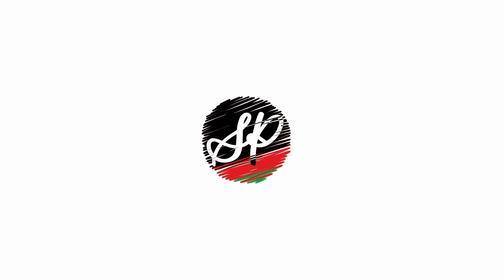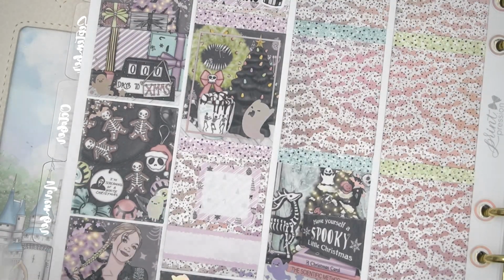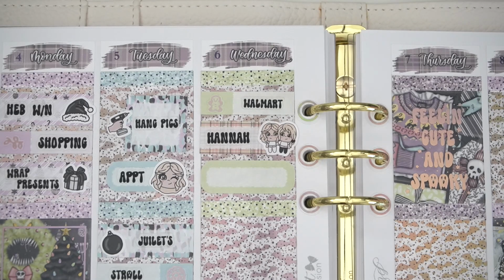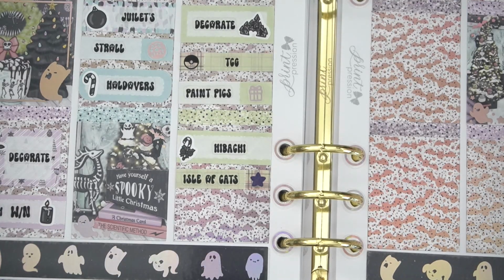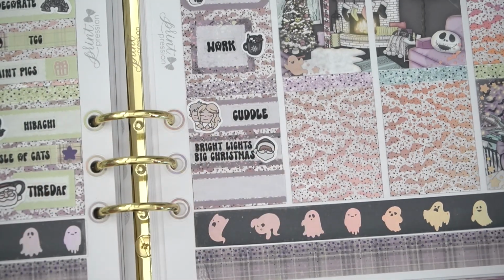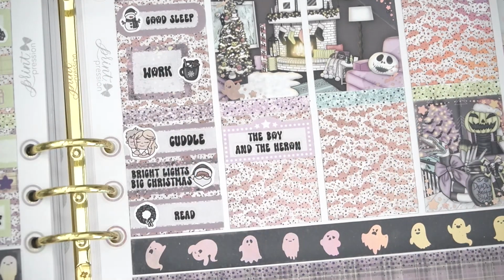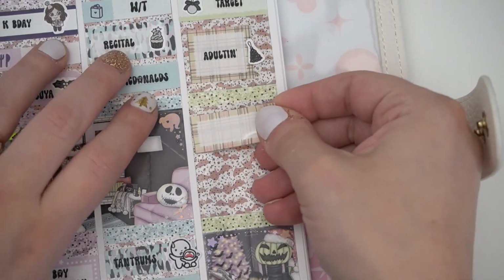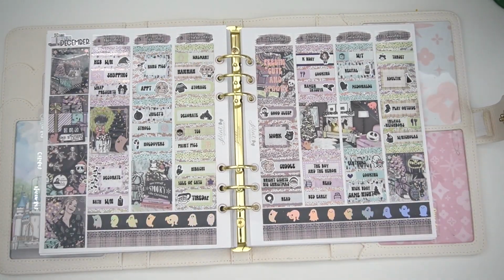Plan With Me 💀 Seasons Creepings! (Scribble Prints Co.)